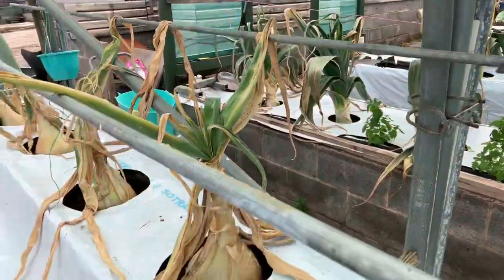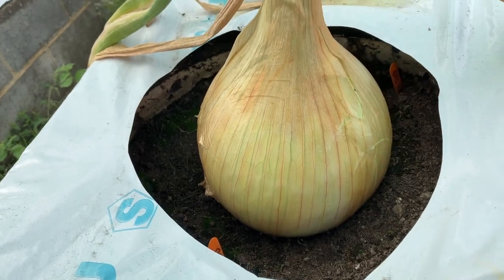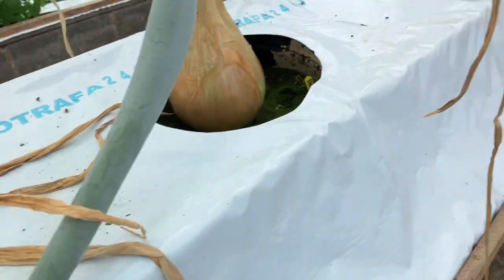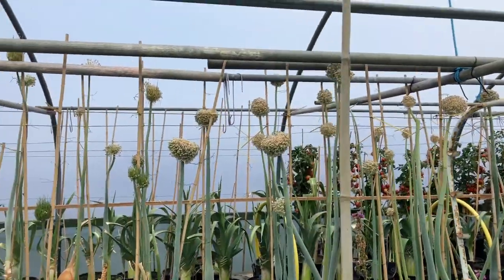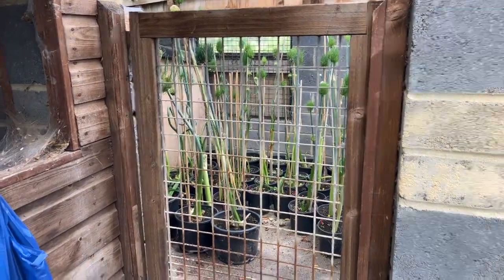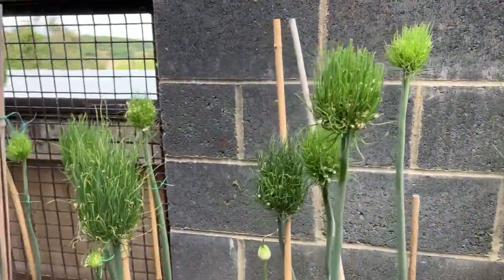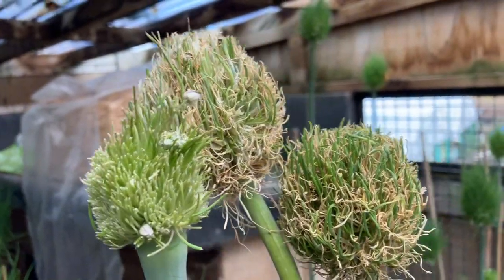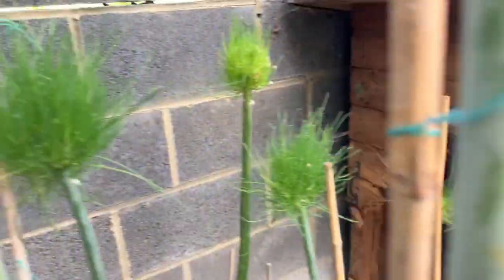Number two video, the follow on from my earlier video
Follow on video looking at stock plants.